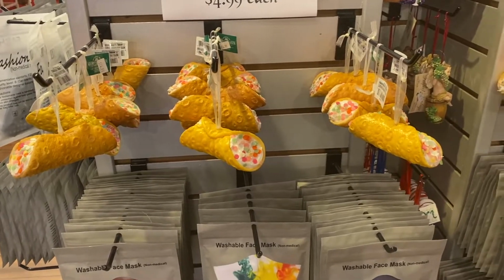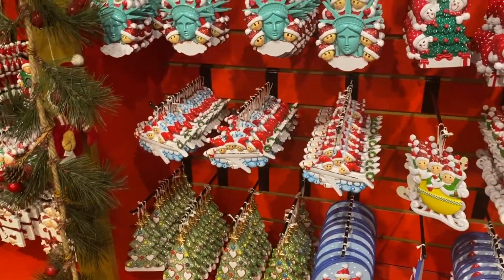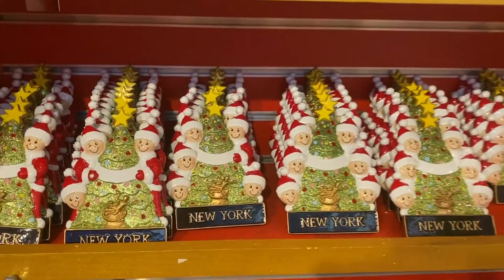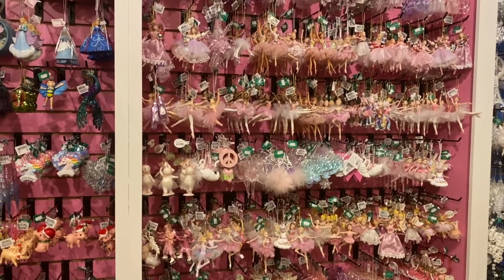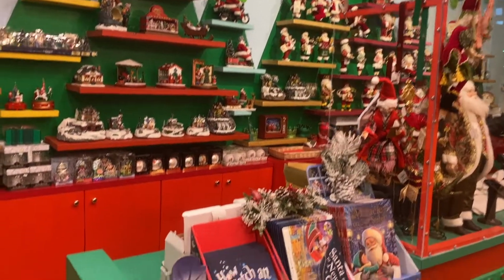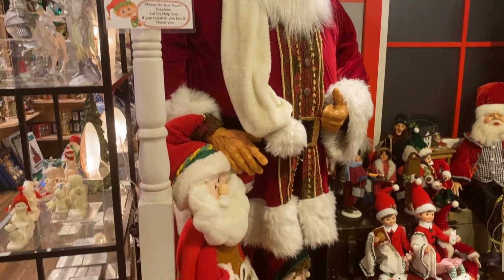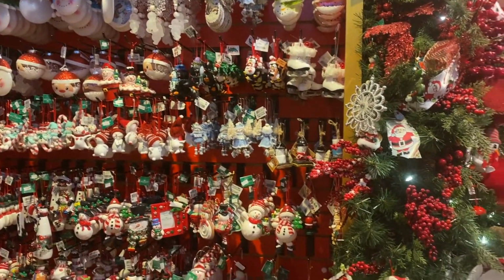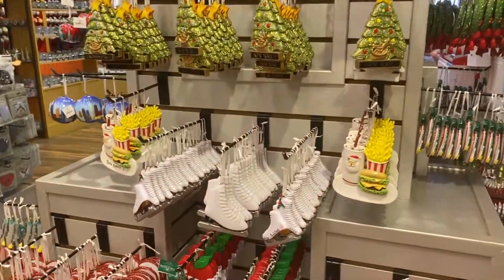Christmas In New York Store - Shopping In Little Italy, NYC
Hello Everyone!

Thanks for taking the time to check out my video about my trip to the Christmas In New York store (located in Little Italy, NYC) for this holiday season! In this video I will show you guys some really nice holiday ornaments and decorations to buy. Check this out!! :)

If you have any questions about something from this video, leave them in the comments below!

-Giseli